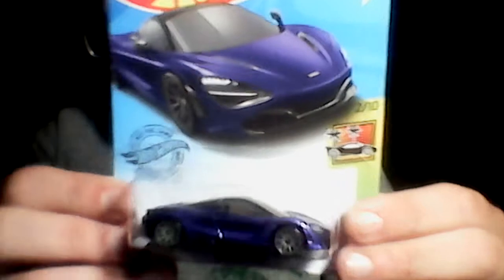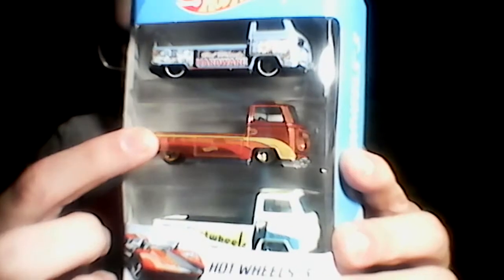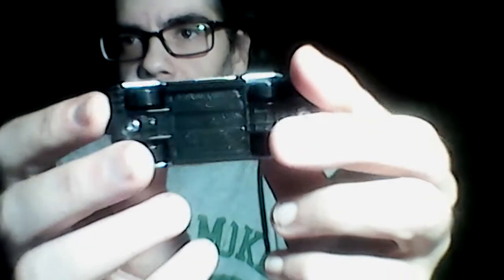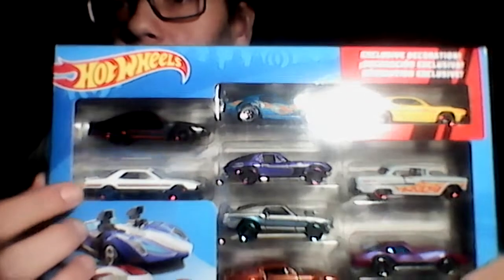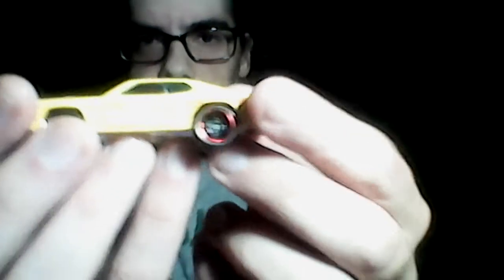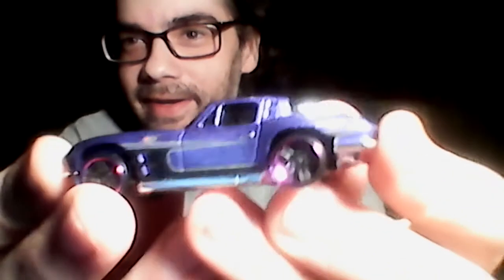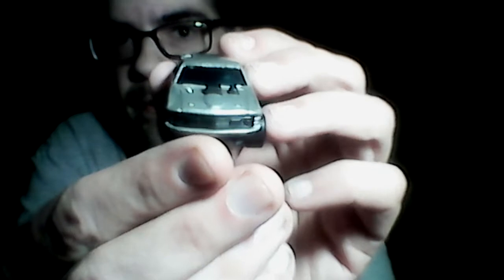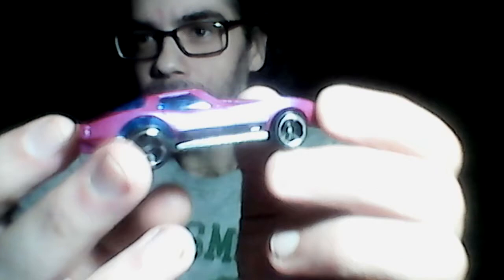I made my own hotwheel 3pack and 9pack!!